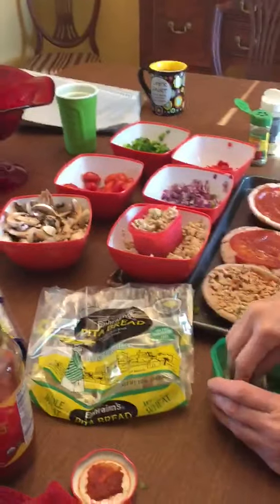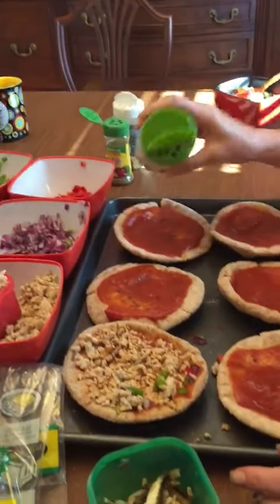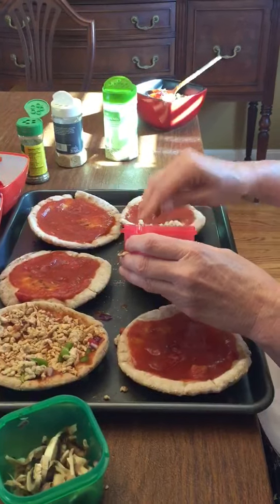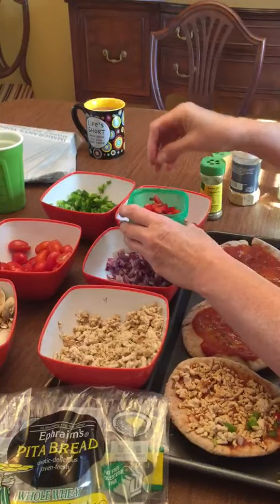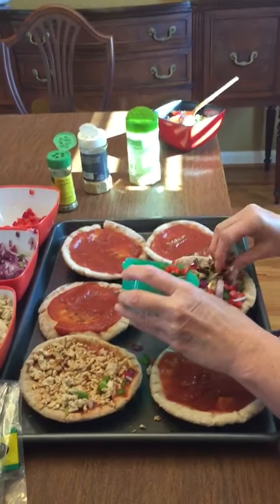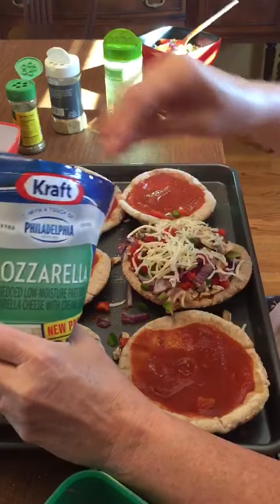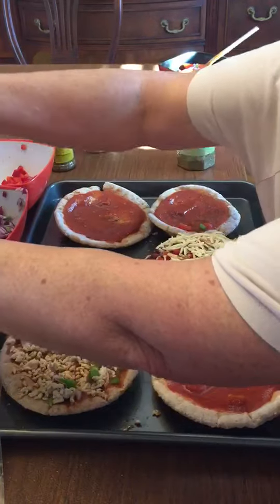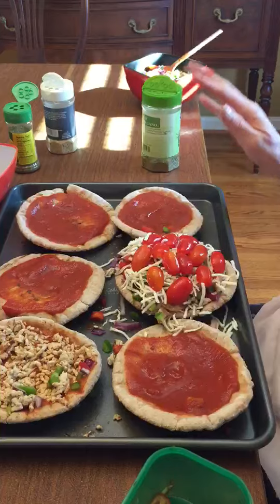Clean, healthy pizza perfect for portion control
Mary Lickteig makes clean health portion control approved pizzas!  Mary is my aunt, challenger, coach, and someone who lost over 100 pounds following the nutritional portion plan of the 21 day fix along with shakeology! She is a inspiration in our challenges and was kind enough to share her famous pizzas! A challenge group favorite!